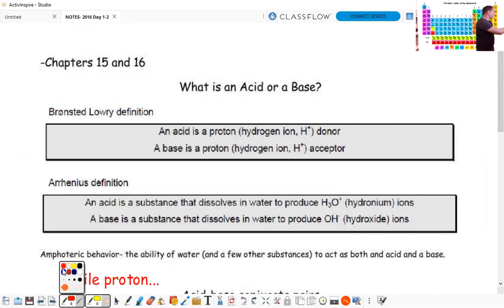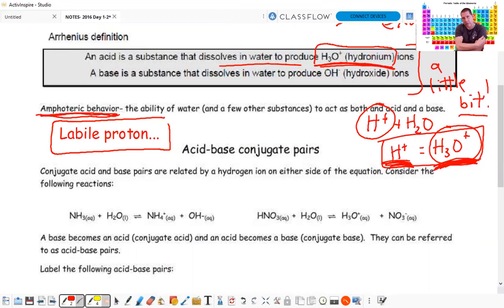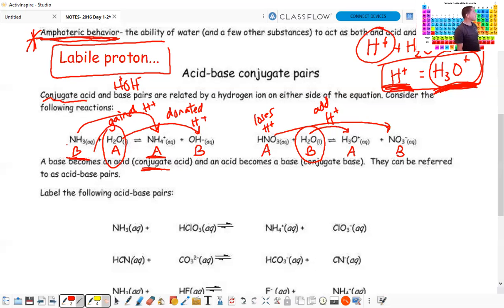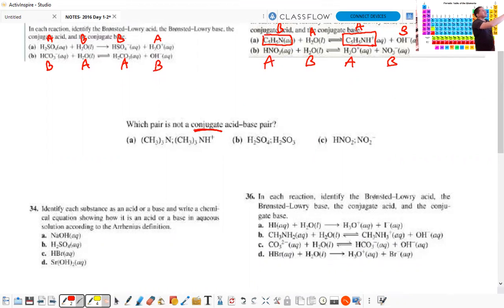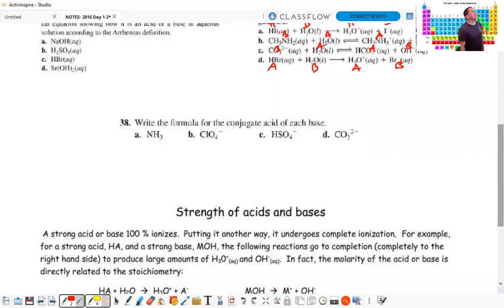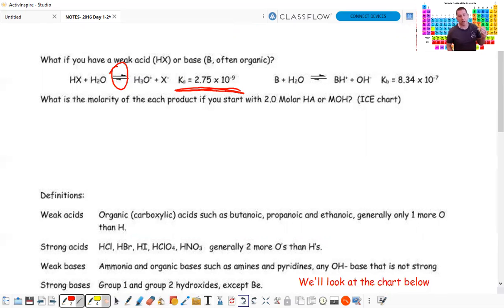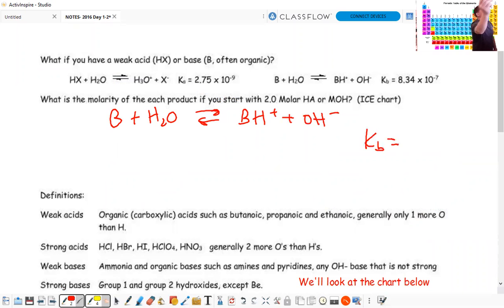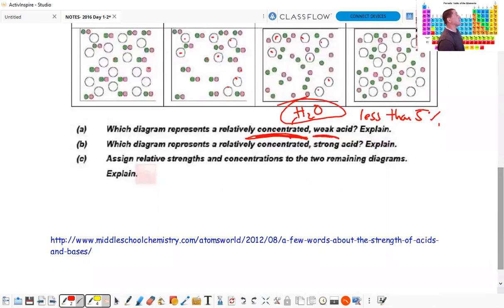Video 1 Acid and Base introduction